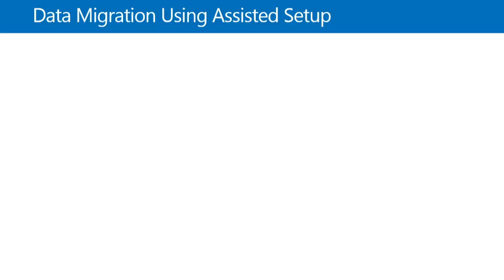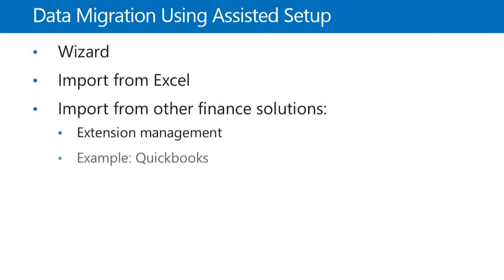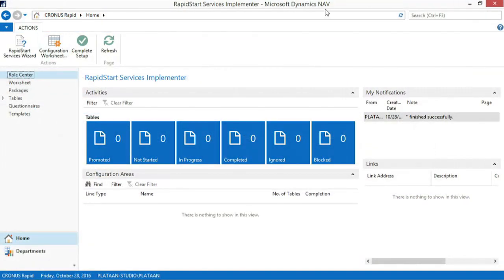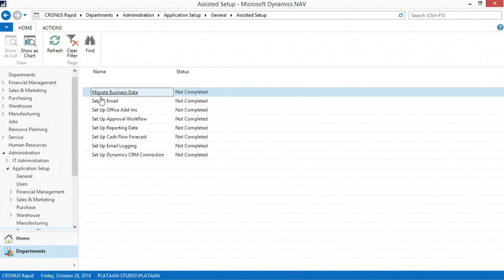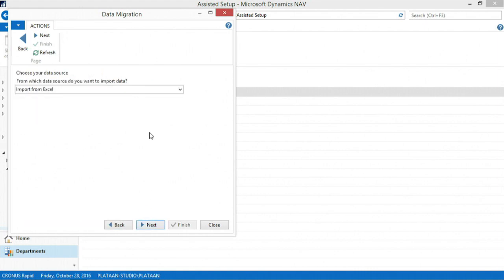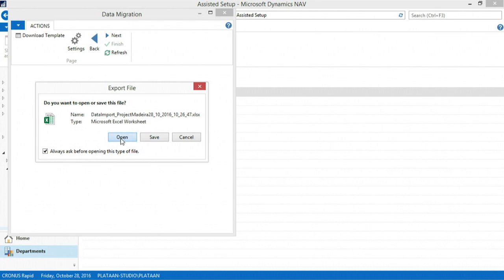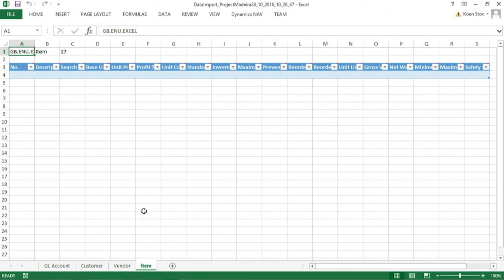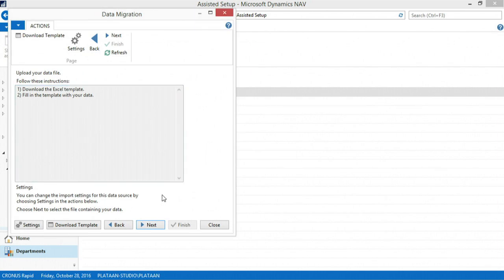Dynamics NAV - M01-11 Data Migration Using Assisted Setup